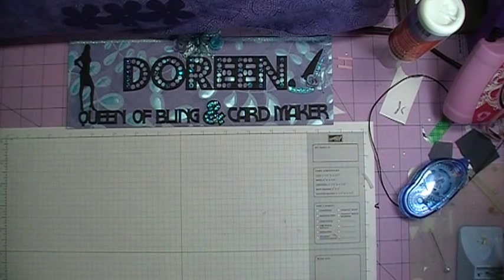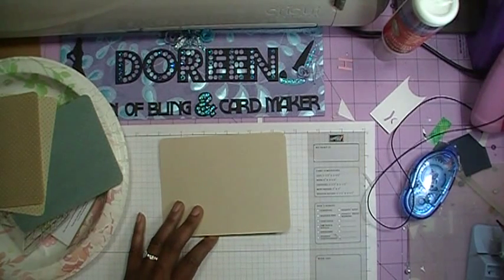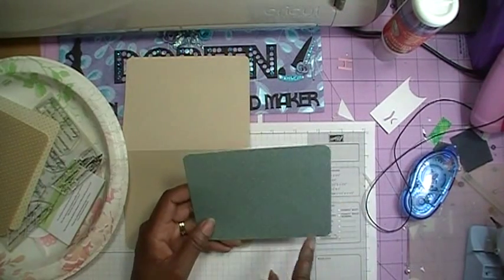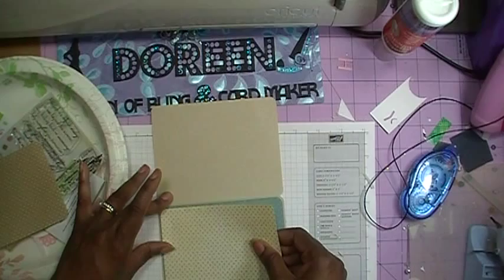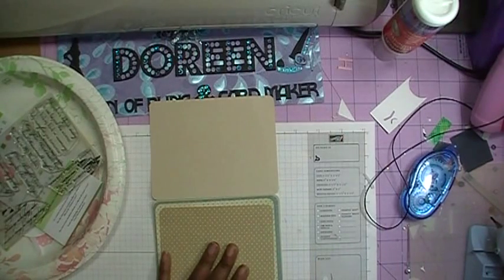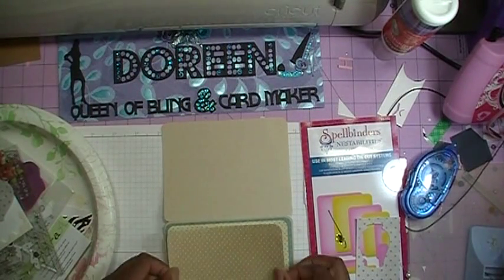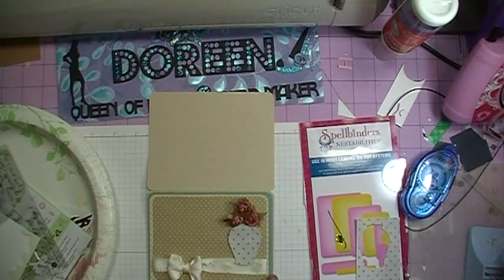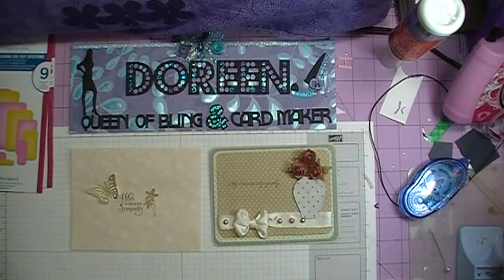Sympathy Card using Spellbinder Dies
Today's card is a sympathy card for a co-worker who's wife has passed away due to cancer.  We will be using the Card Creator Curved Spellbinder dies Basic A & B

Don't worry if you don't have these.  I will be giving you the measurements, but you will need a 1/4" corner rounder of some sort to make the curves without the dies.  TFW